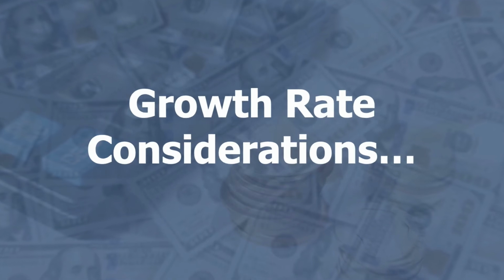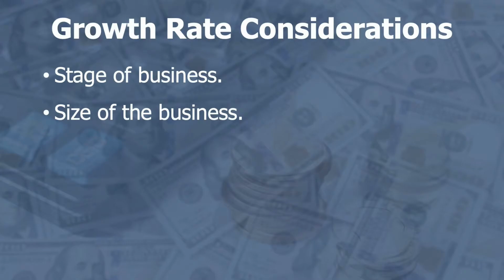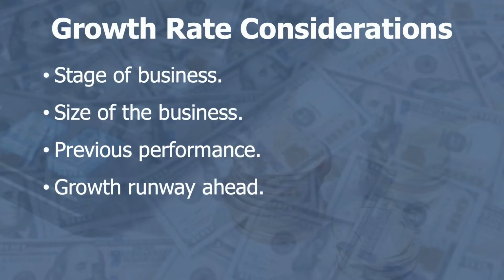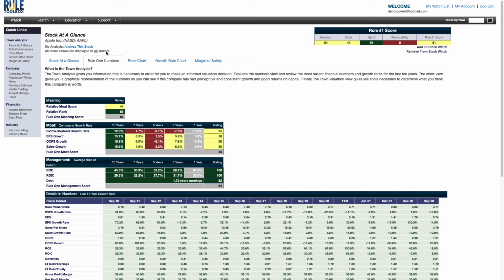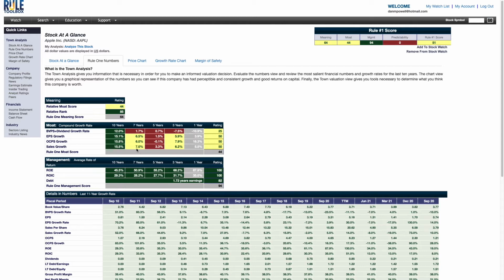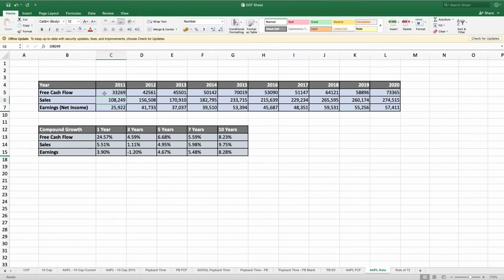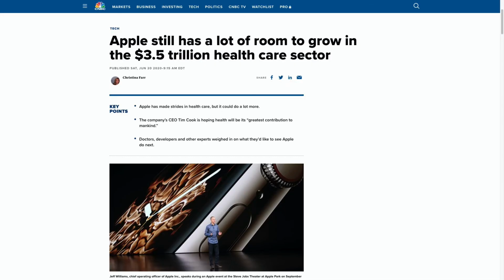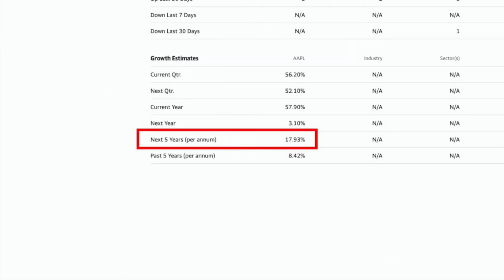How to Calculate Future Growth Rates (Apple Example)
In this video I am going to look How to Calculate Future Growth Rates of a Company or Stock. We will look at an example of Apple.

Why do we need future growth rates?

Growth rates are important as we are investing for our money to grow, and for our money to grow the company we invest in needs to grow.

It’s difficult to have any degree of certain when it comes to the growth rate. This is why we require a margin of safety.

It is really important to pick an accurate starting number. Check previous data and make sure it’s not an outlier.

Look for a range of possible growth rates when coming to a valuation (conservative to optimistic).

Phil Town uses the 4 rates so they can’t all be cheated. For example, it’s easy to cheat the EPS number by repurchasing stock.

Considerations when choosing a growth rate?

1) What stage is the business in?

- Startup
- Growth and Expansion
- Maturity
- Renewal / Decline

2) Size of the business

- Small cap
- Mid cap
- Large cap

3) Previous performance

- Do the company have a track record of strong previous growth.

4) Growth runway ahead
5) Analyst estimates
6) Does the company have at least 10 years of previous data to look at? This will exclude IPO’s

I am investing for the long-term so I want to be as certain as possible that the company can continue growing for at least 10 years.

Research

- Previous historic growth of the company.
- Previous historic growth of the industry.
- What is the total addressable market (TAM) – This should give us an idea of the growth runway ahead.
- How can they grow? – Increase same store sales, moving into international markets, adjacent markets (e.g. Apple moving into medical tech devices – latest version of the Apple Watch (top model).
- Where do they make their money?
- Competitors.
- Moat.
- Management team.
- Events – What were they, how did the company perform.
- Is the business cyclical, you should see this in the numbers.

*Remember the law of large numbers! For an already large company it will be more difficult to grow as fast as a smaller company.

Places to get future growth rates

- Look at analyst estimates on Yahoo finance. This will be for the next 5 years.
- Also note, analysts growth rates are often off from what the true growth ends up at.
- Look at past growth rates and extrapolate those into the future (remember past performance does not indicate future performance)!
- Video out of the rear window of a car – You can’t drive forwards looking out of the rear view mirror.

Useful links from video.

Phil Town Rule 1 Investing Toolbox – Free 30 Day Trial

Margin of Safety Calculator and Sticker Price

How to analyze stocks using Phil Town’s 4M’s Approach